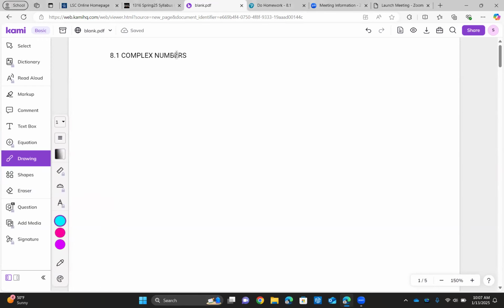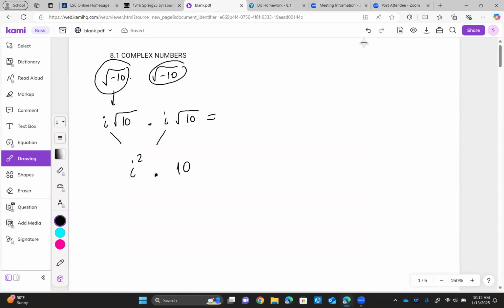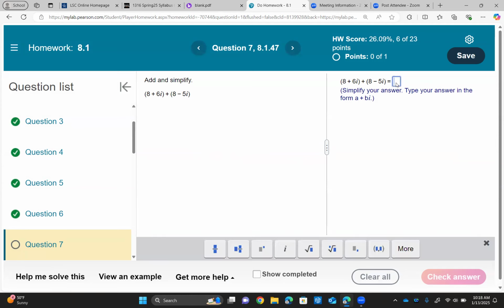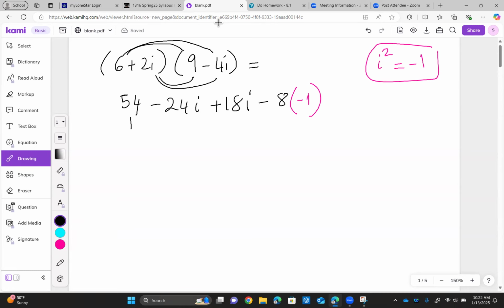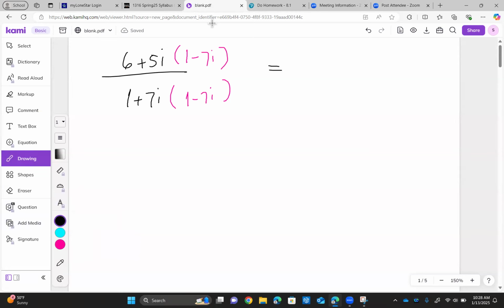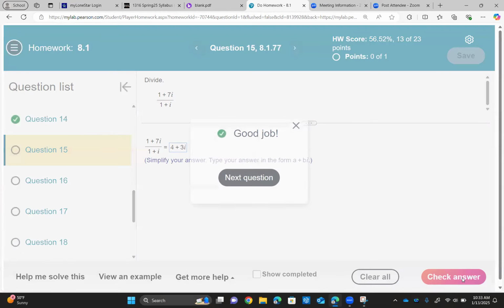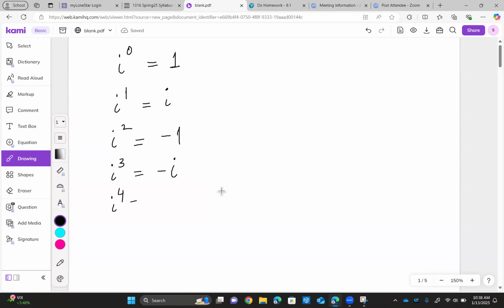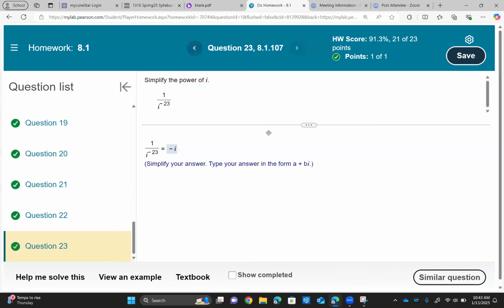8-1 Complex Numbers